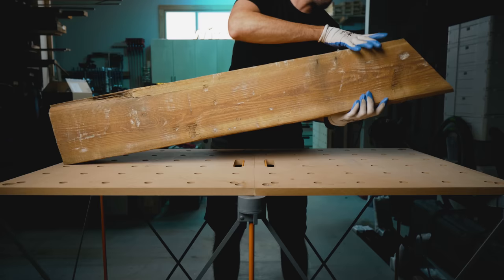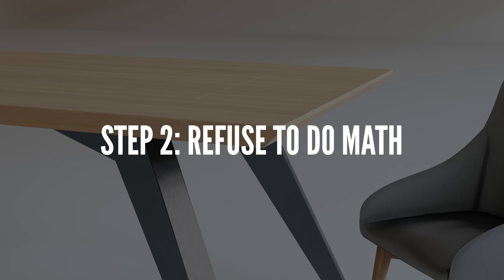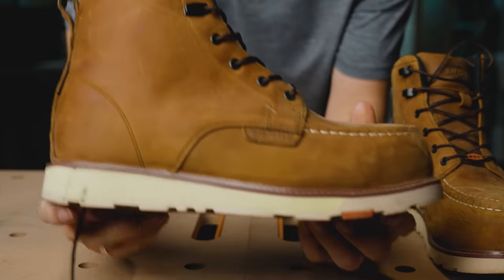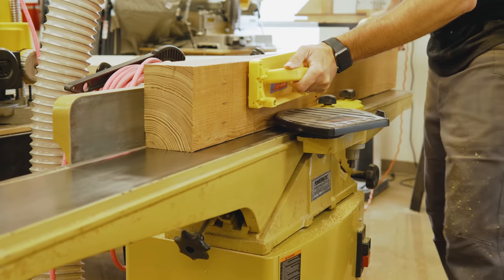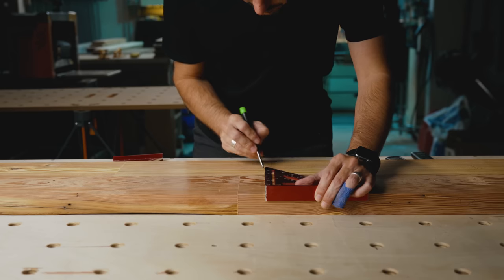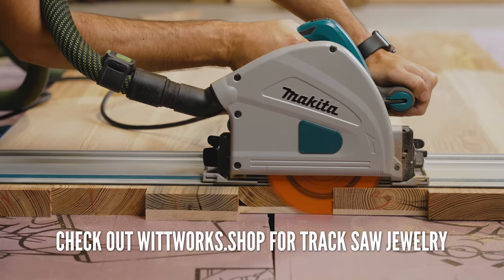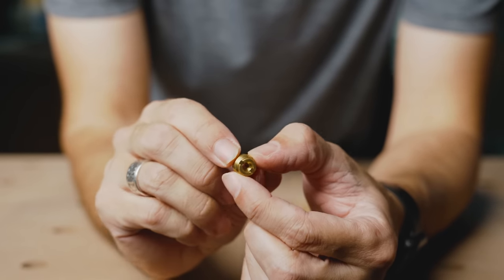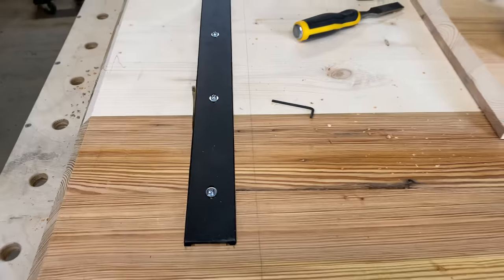I Can't Believe I Sold This for $3750!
🥾 Interested in the boots I showed?  | code: WITTWORKS10 for $10 off

Boots: I have the leather Marin Comp Toe & the Ryng Low which is more DIY-friendly and lightweight

Metal Detector

Bora Roller Stand
iVAC Pro Tool Plus Tool Sensor
iVac Pro Switch

Milescraft Grabber (love this for jointer work)
Milescraft Drill Guide
Rockler Drill Guide

Pop up outlet

Makita Corded Track Saw
POWERTEC 55" Track Pair
Tracksaw Ratchet Clamp
Festool CT Midi (its worth the money)

Red Aluminium Base for Makita Palm Router

1/4-20 Tap

Festool 150 (6") Padsaver
Festool 125 (5") Padsaver

the first Festool sander I bought
the big boy I prefer

On the Zon
5" Buffing Pads
Large Plastic Syringe

🚨 MAKERS COMMUNITY 🚨
🗣 Connect with other cool makers like you on our Discord server

⏱  TIMESTAMPS ⏱
00:00 The Plan
1:58 Step 1: Find a Bandsaw for $10
3:28 Step 2: Refuse to do Math
4:22 Step 3: Resaw like a Virgin
10:25 Step 4: Trigger the Festool Haters
12:29 Step 5: Cut a 45 Degree Bevel Like a Pro
16:15 Step 6: Don't Listen to Suman
19:07 Step 7: Cut a Hole in Da Box
21:59 Step 8: Pretend to be Blacktail Studio
24:12 Step 9: Finish
26:37 Cost & Time Breakdown
27:57 Client's Reaction